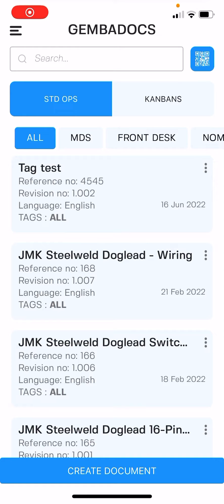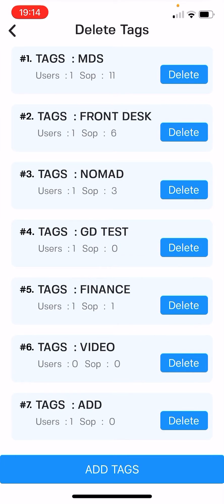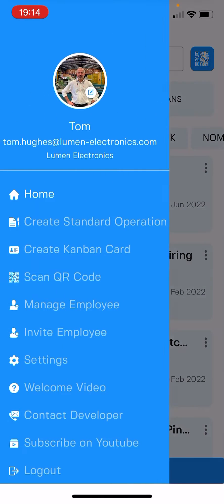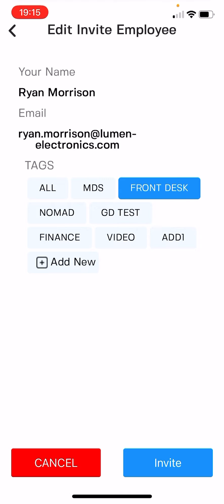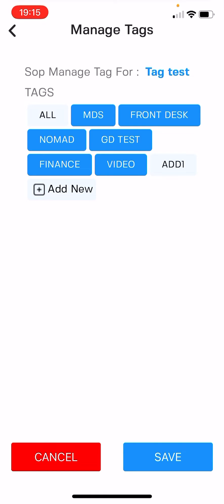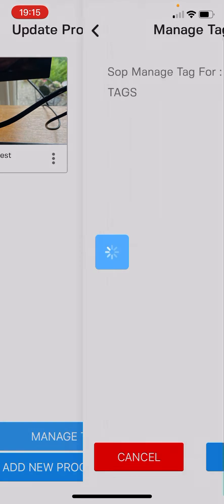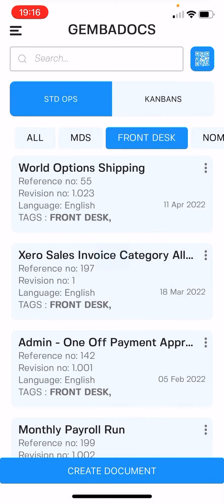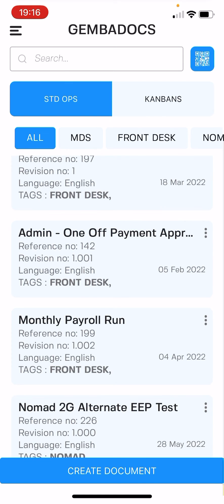How to use the Tagging feature for categorising and restricting access to SOP's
We listened to our clients and created this new feature, especially useful if you have a large number of SOP’s or organise or want to restrict access to certain SOP’s if they contain sensitive information like passwords!

There are lots of videos on here about our Lean journey, best practise from our huge network of lean friends and our lean software tool, GembaDocs.  GembaDocs was founded by Tom Hughes & Patrick Magee, a pair of Lean Maniacs who are business partners at Lumen Electronics, Northern Ireland to make standards and kanbans fast & easy.   If you would like to learn more about GembaDocs, visit our website where you can sign up for a FREE 30 day trial to book a live 1:1 workshop with Tom. We enjoy working with our clients all over the world to help make standards an exciting and fun foundation of their Lean organisations.  You can get Tom’s new book “Improvement Starts With I - a practical guide to building an extraordinary lean culture” for FREE as a downloadable pdf, audiobook and to buy on Amazon.    Signal is preferred please, preferably not email. It ain’t lean!  If you would like some support on your lean journey, request to join the “Improvement Starts With I” signal group designed for people relatively early (but serious) in their lean journey. No time wasters or “people who need convincing” please!  Here is the link to join the Improvement Starts With I group. Requirements An introduction video in horizontal Weekly improvement video in horizontal Weekly comment (s) preferably voice No long text messages You will be very welcome to join.